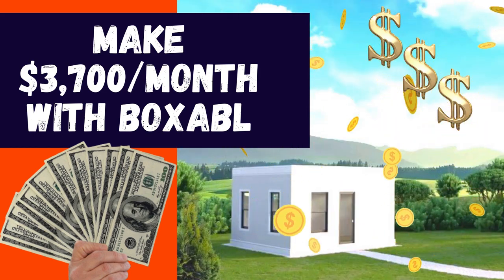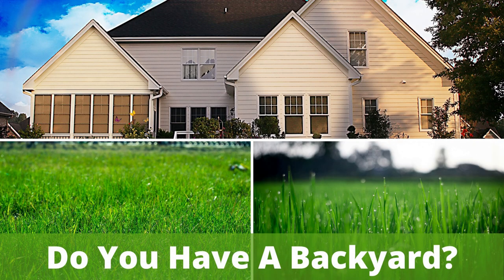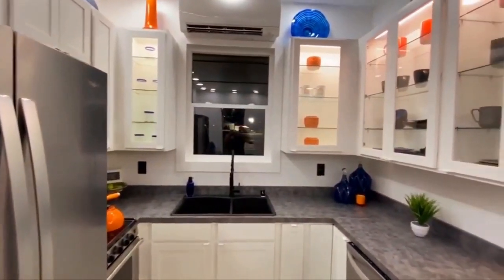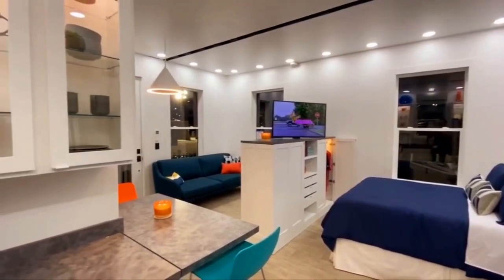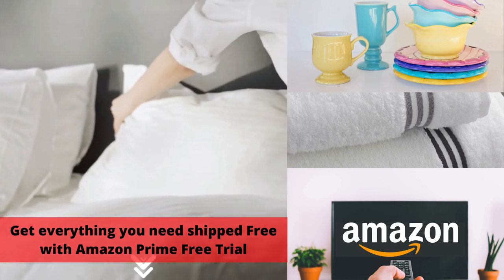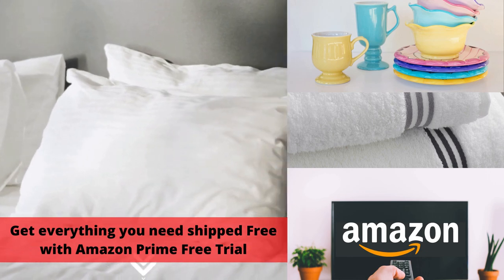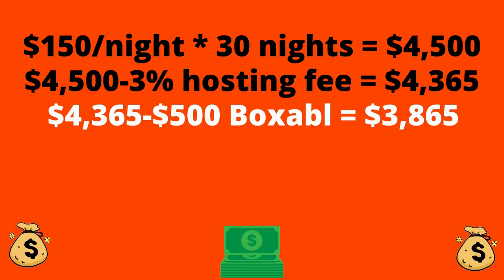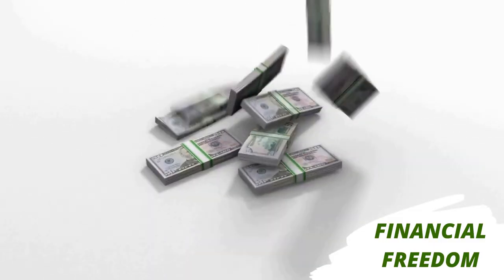How To Make $3700 A Month With BOXABL- Make Money With Boxabl - Financial Freedom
Financial Freedom is right at your fingertips with this new idea for making money with BOXABL. Achieve financial independence today!

More information about BOXABL and get $100 to $1000 off your purchase

Make Money From Home - How To Make $3700 A Month With BOXABL- Make Money With Boxabl -  Financial Freedom

Free Audible Trial